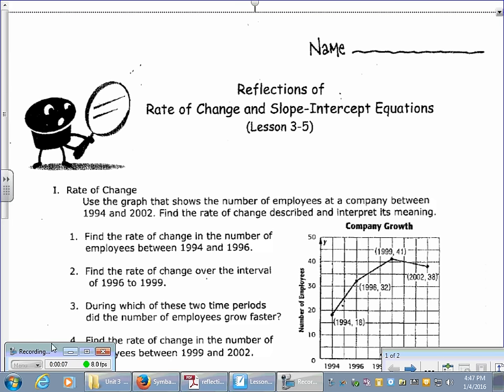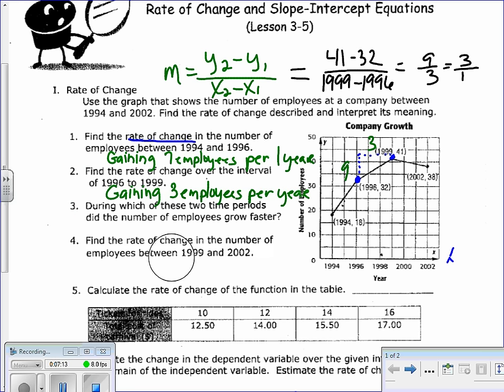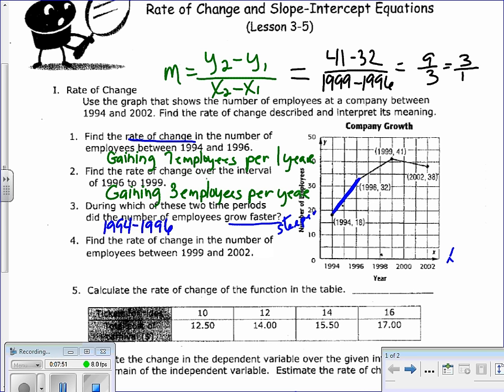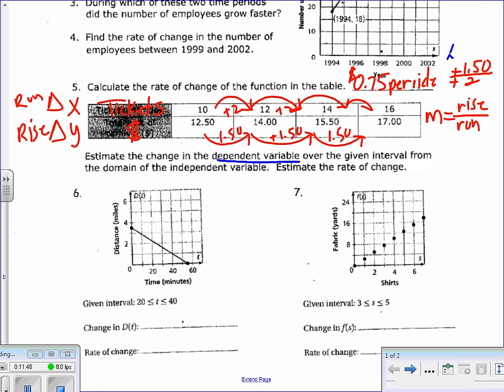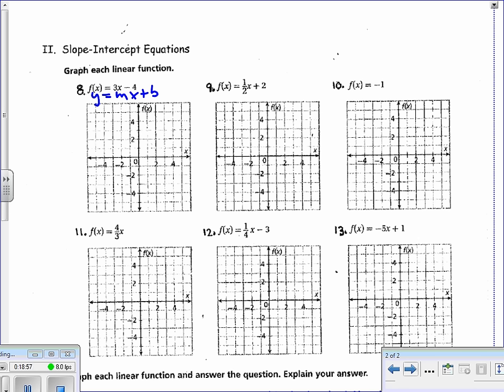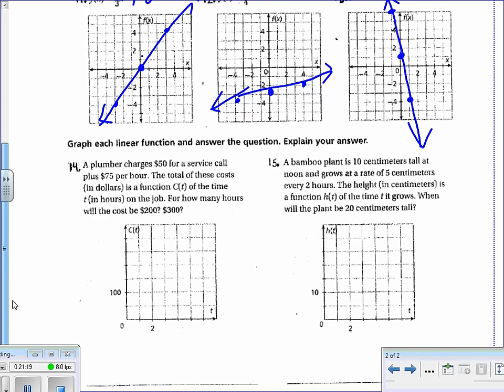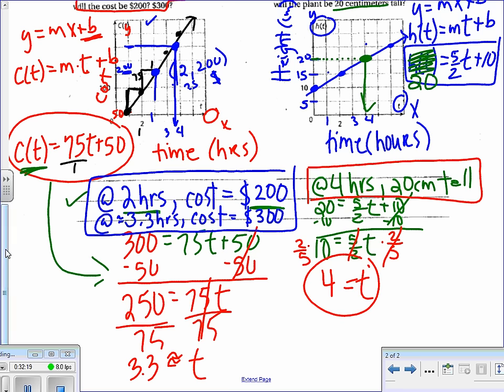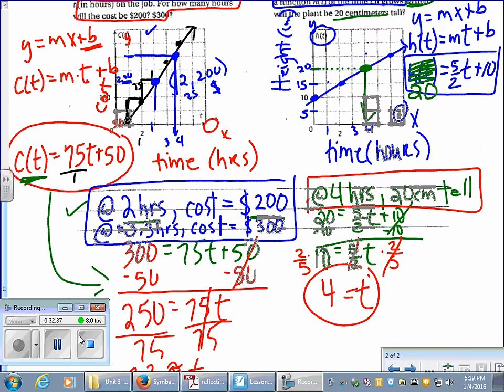Lesson 3 5 Reflections of Rate of Change Notes